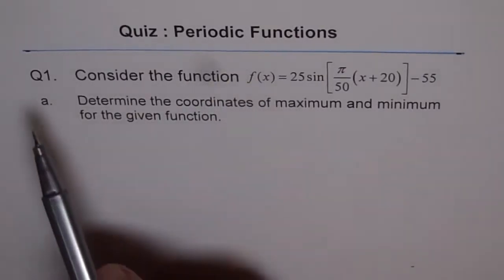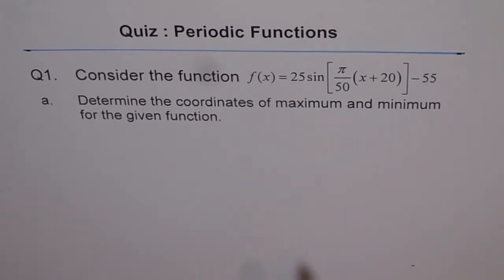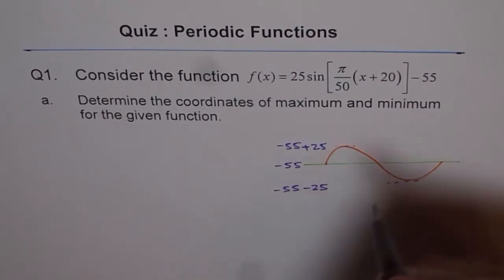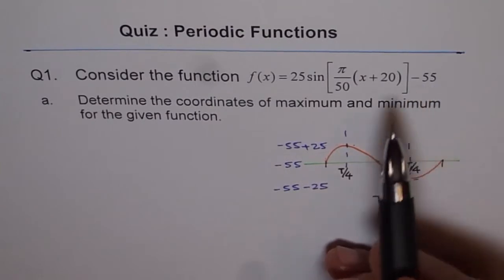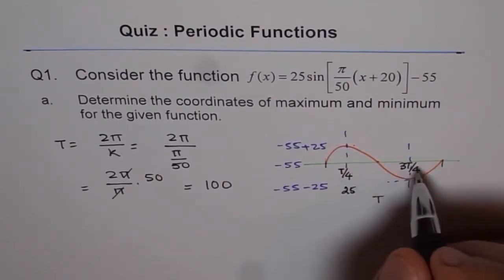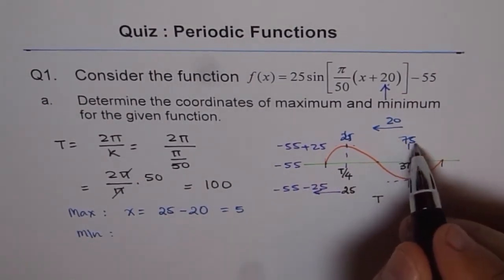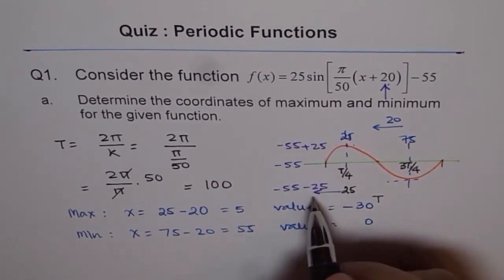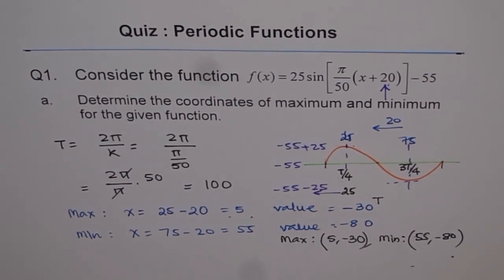Maximum Minimum from Transformed Periodic Function Q1a